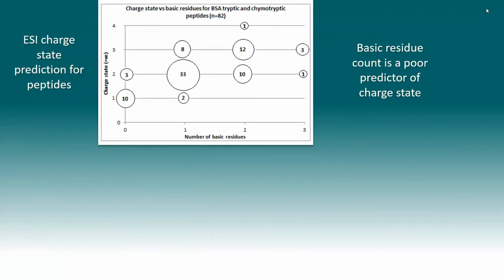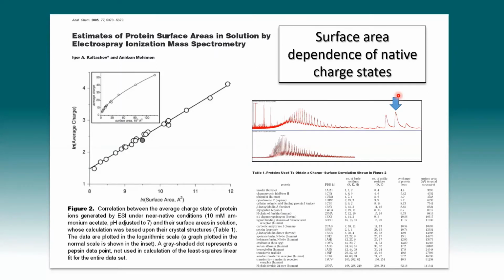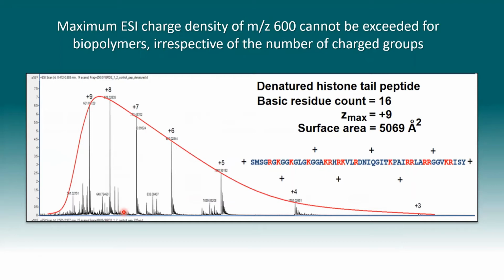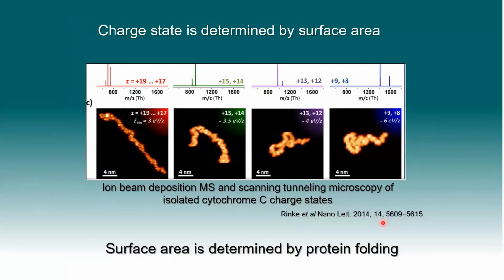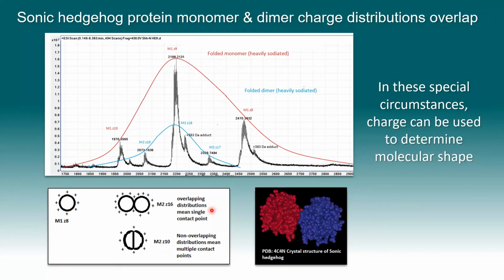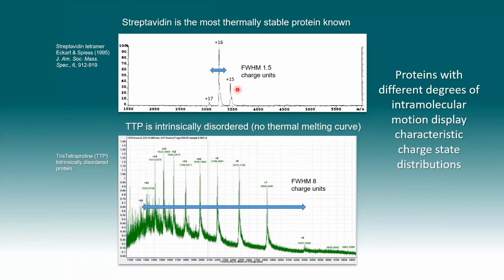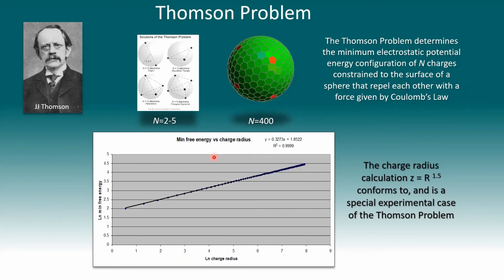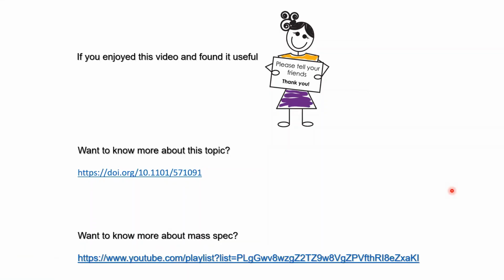Electrospray Ionisation and The Matrix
Do you really want to understand mass spec? Things are not quite as they seem.